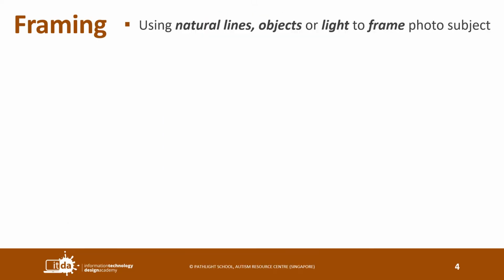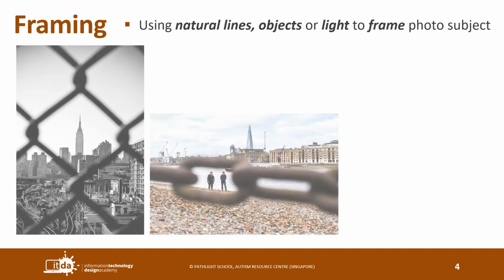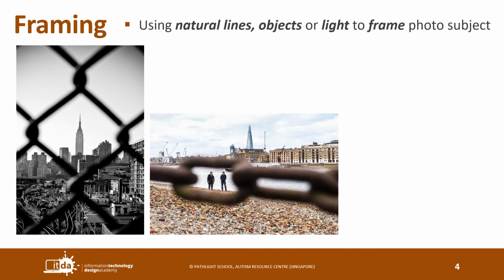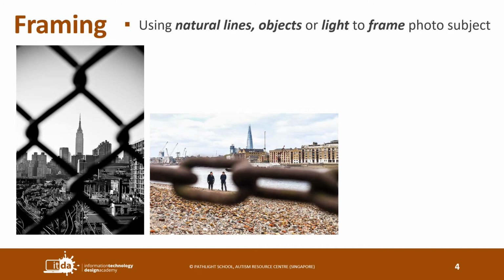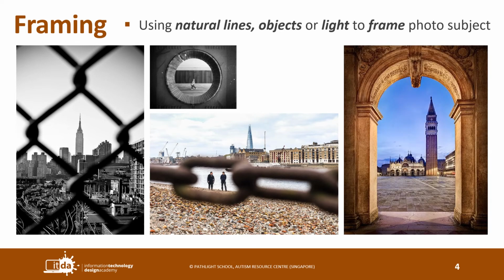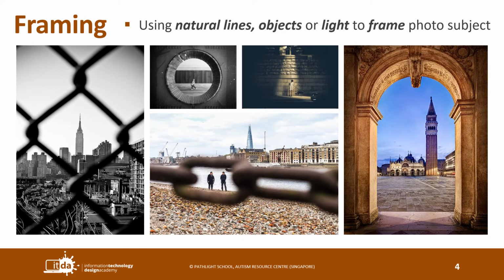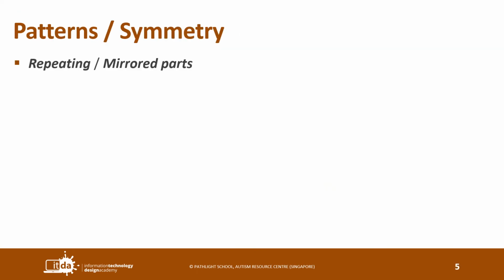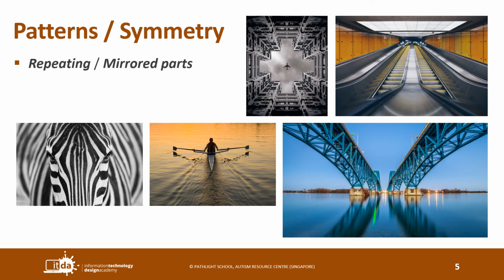[HBL] Digital Photography L3: Composition Rules (II) [P6]